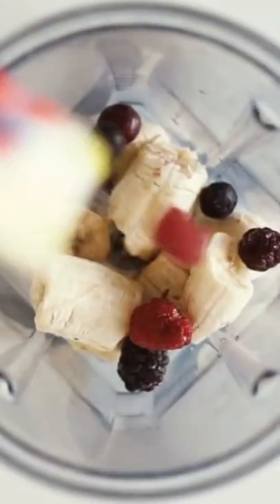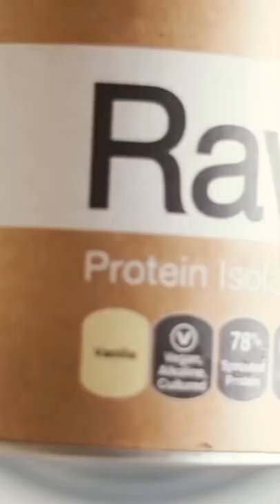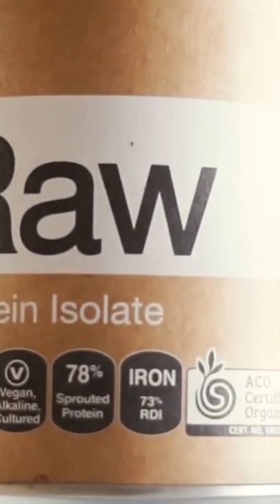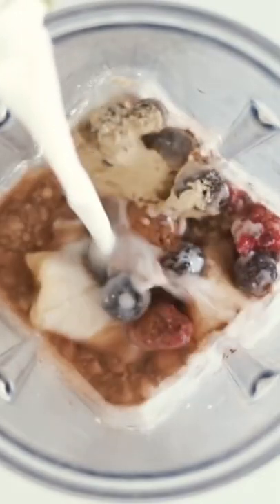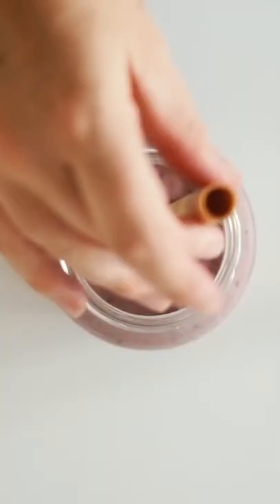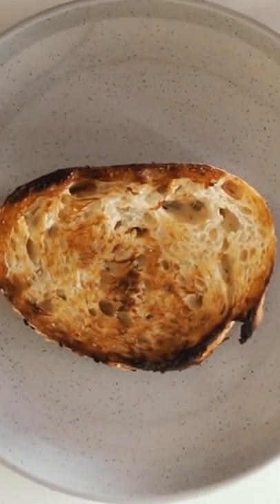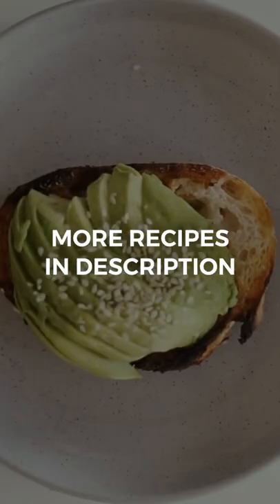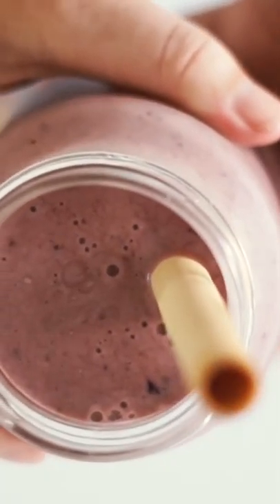Vegan Avocado Toast & Banana Smoothie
In today’s video, you’ll see how to make a vegan Avaocado toast for breakfast accompanied with banana smoothie the perfect breakfast for busy people. Enjoy!

ESSENTIALS FOR TODAY’S VIDEO
👉 The Best Breakfast Station
👉 Colorful Measuring Spoons

//📚RECOMMENDED BOOKS
1) Become a pro-Masterchef at home (French cuisine)
2) Thinner Leaner Stronger
3) The Skinnytaste Air Fryer Cookbook
4) Eat Better, Feel Better